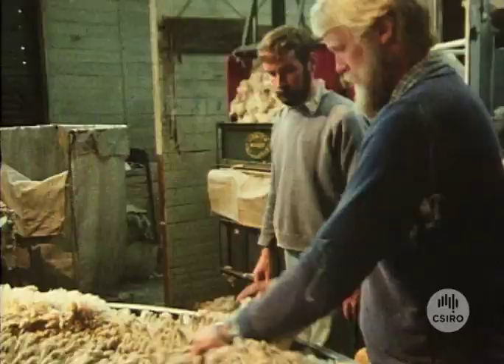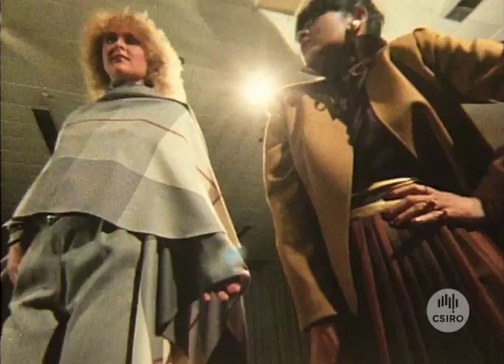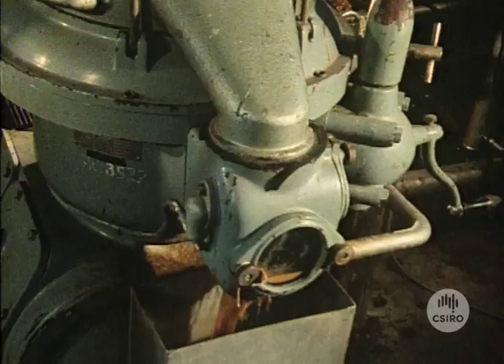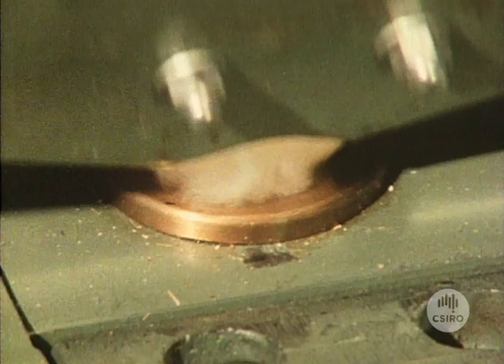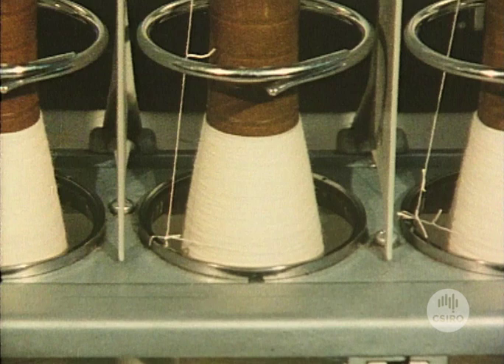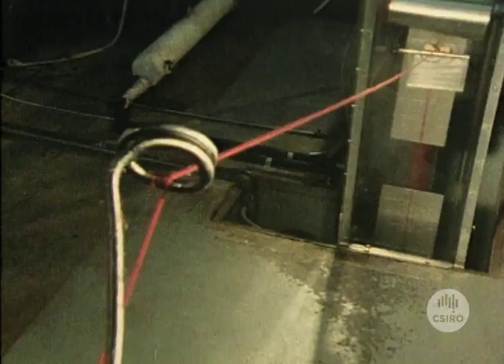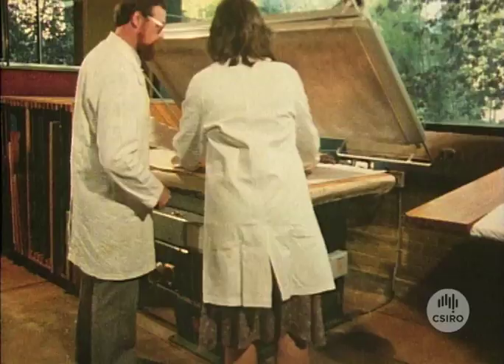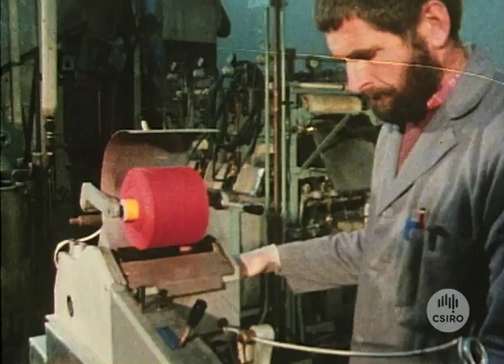Keeping wool in shape (1983)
Australia may no longer ''ride on the sheep's back'' but wool is still one of our major industries.

That wool has managed to remain competitive in an increasingly synthetic world is partly due to the fibre's remarkable natural properties. But it is also because science and technology have constantly been applied to enhance these properties and to improve the efficiency of wool textile production.

This film looks at some recent Australian advances in wool science - from new methods for washing and spinning raw wool to technologically advanced techniques for dyeing, shrinkproofing and printing wool textiles.